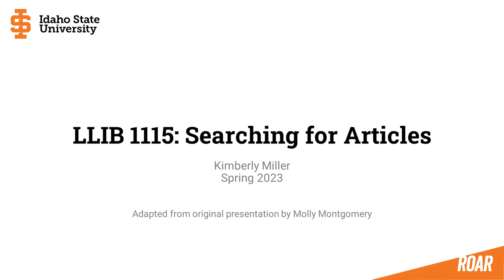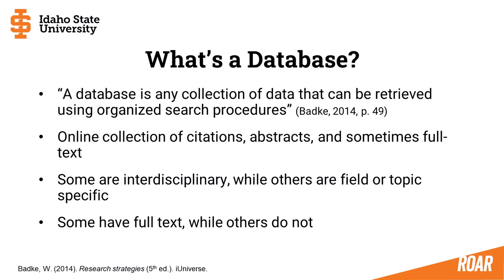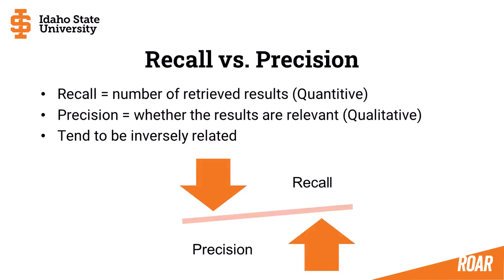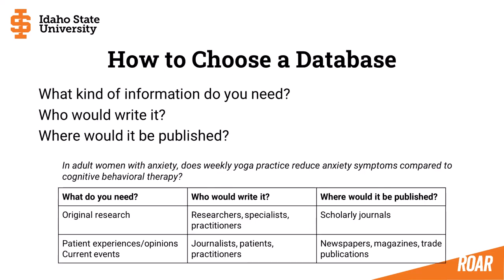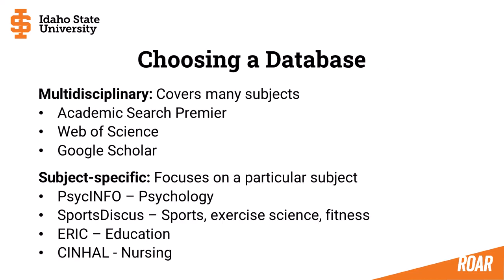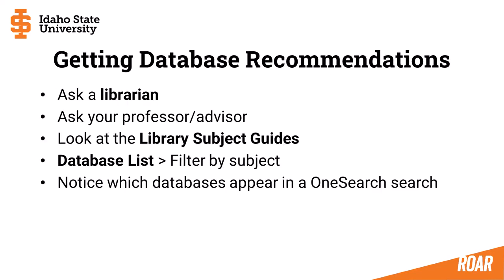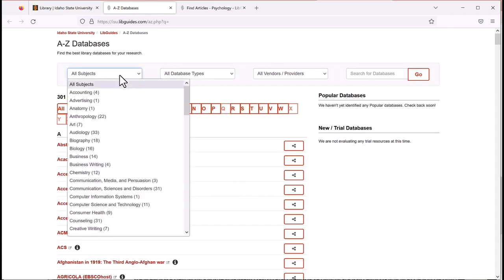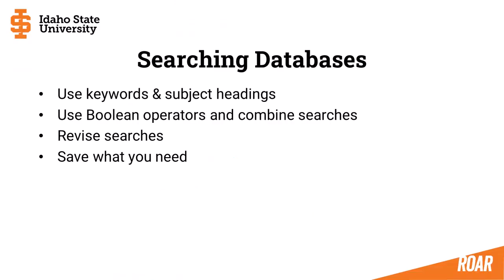LLIB 1115 Introduction to Article Searching